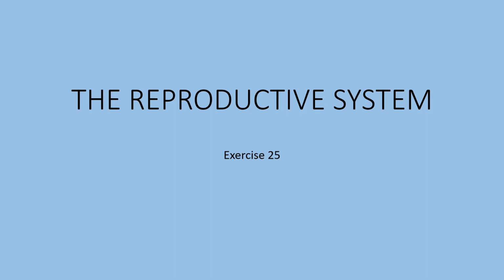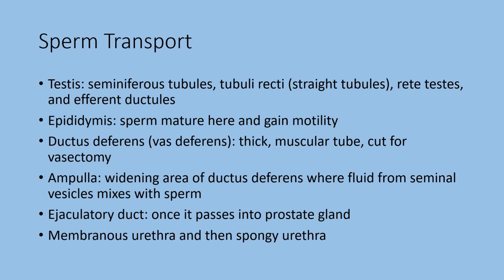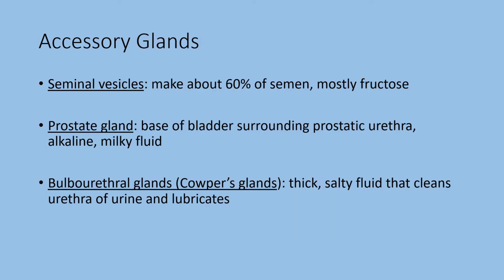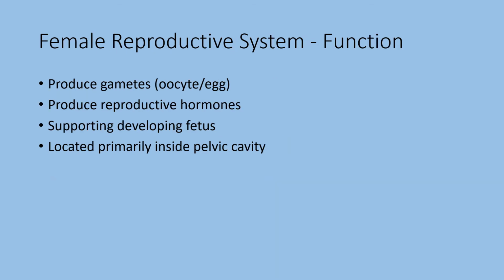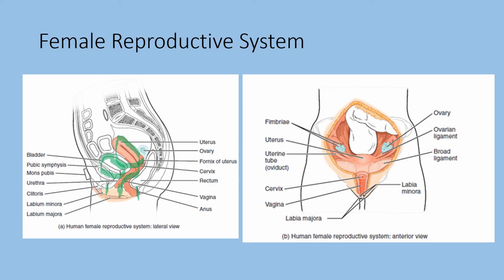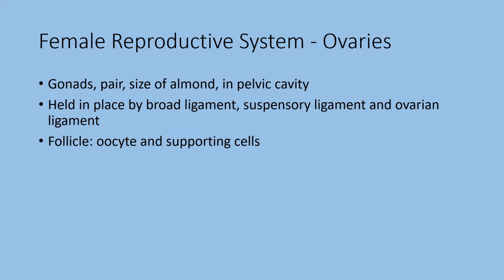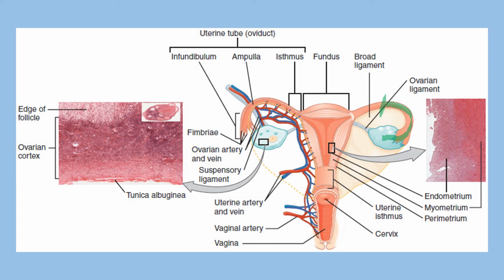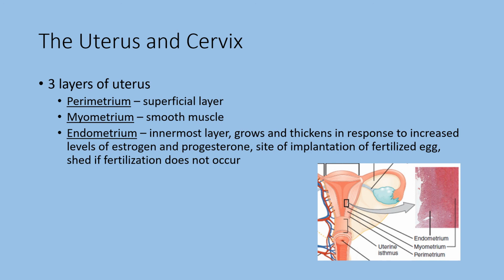2404 Lab: OER exercise 25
The reproductive system